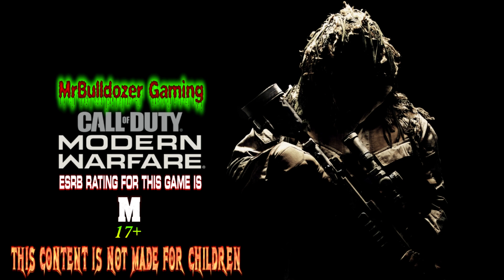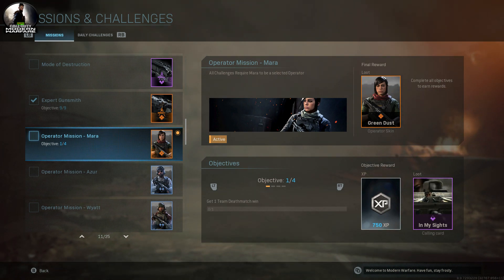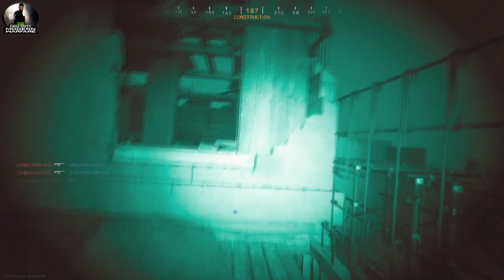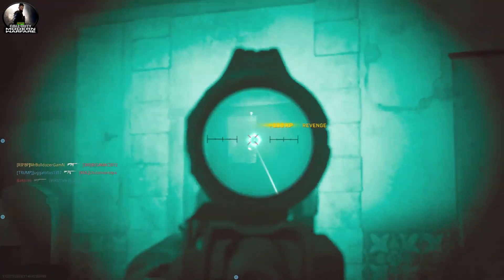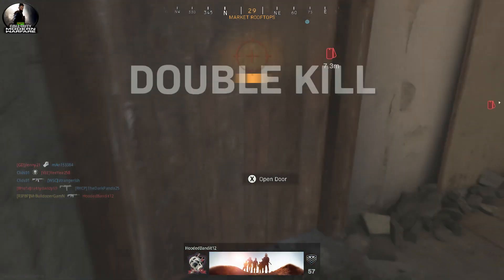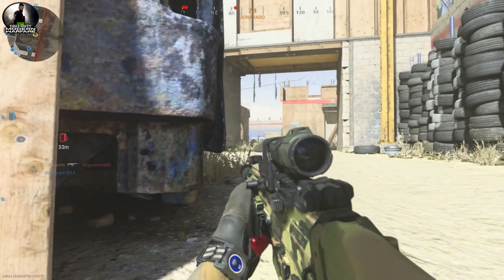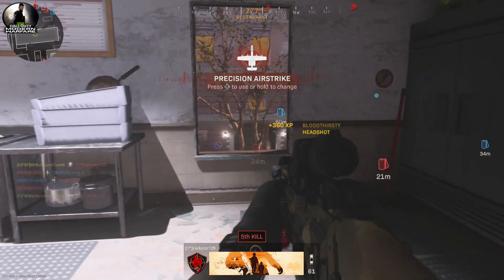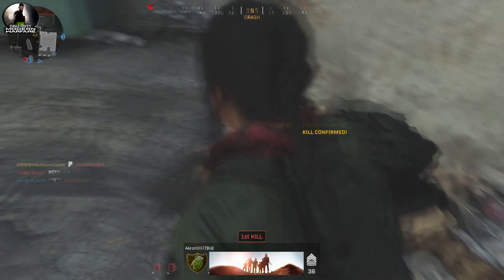🔶Modern Warfare Unlocking Operator Mara ALL 4 STEPS to unlock her skins & see her Finishing Move🔶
In this video I show you all 4 steps to unlock her 2 skins

► 🔶 Setting Up For My Big Game in Modern Warfare How I score over 100,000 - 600,000 + XP in 1 game 🔶

► 🎮💎 Call of Duty Black Ops 4 Gameplay of 600000 + XP Game 79 REWARDS UNLOCKED in 1 game 💎🎮